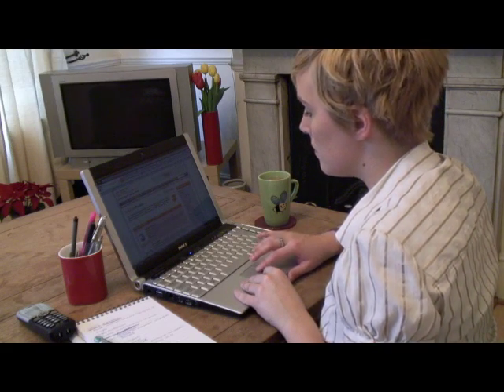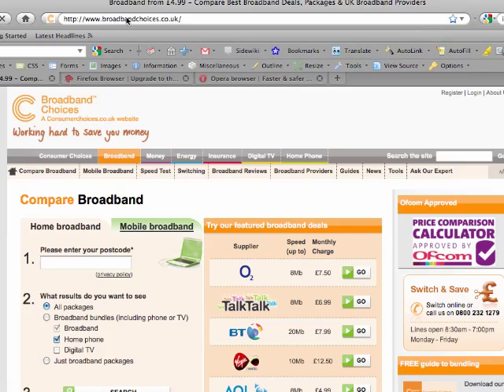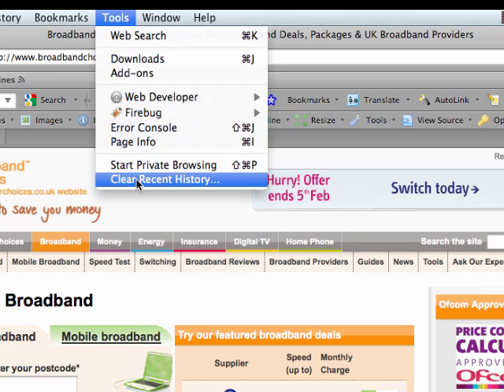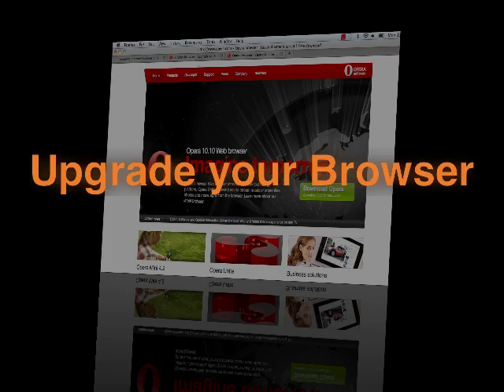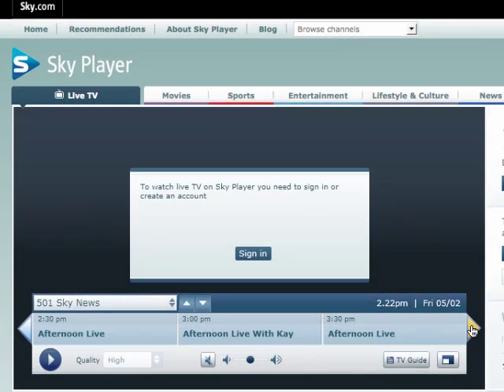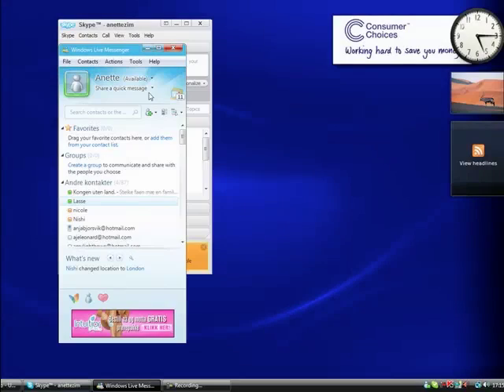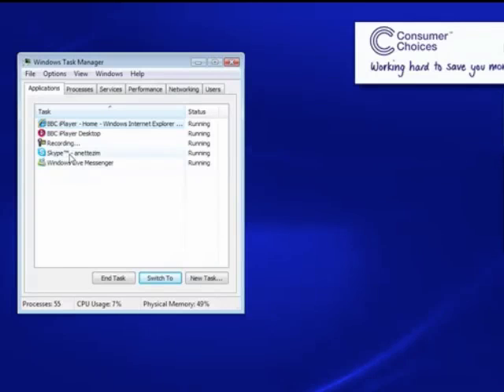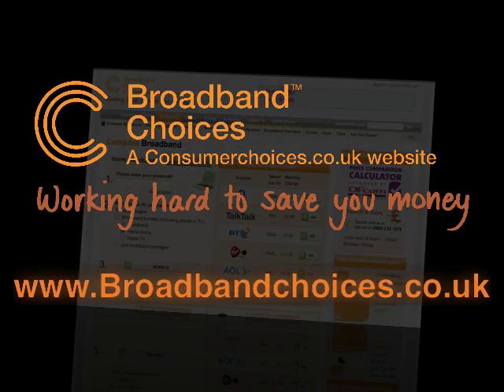Spring clean your PC - Speed up your broadband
helps you speed up your broadband connection with a simple spring clean on your PC.